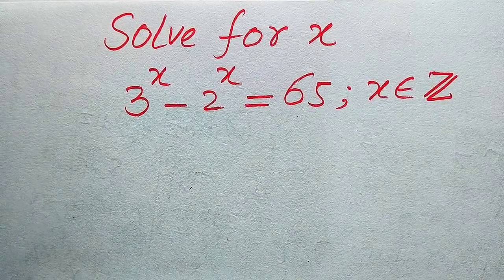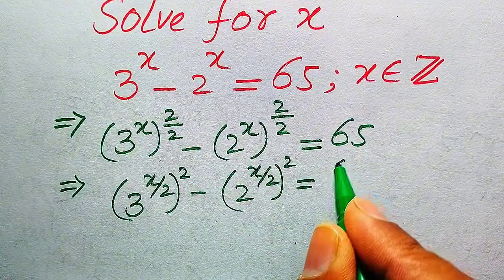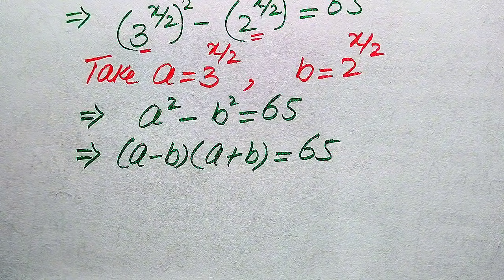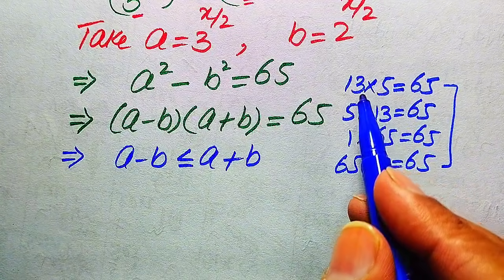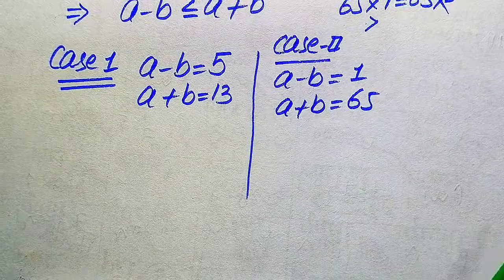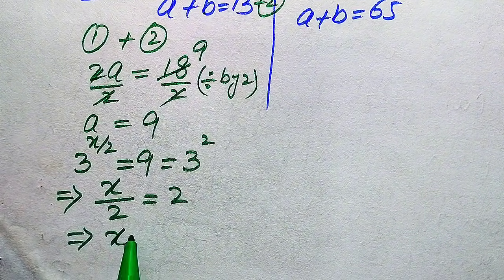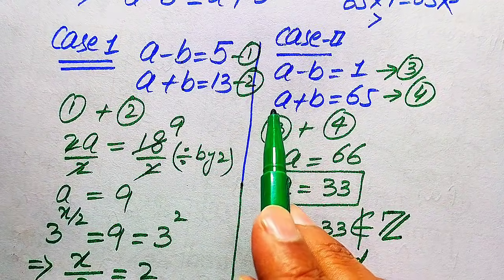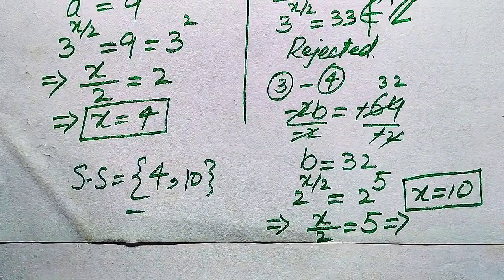Solving a 'Harvard' University entrance exam | find x?